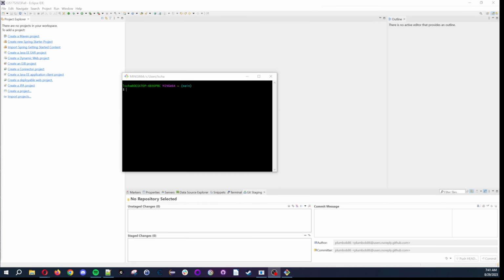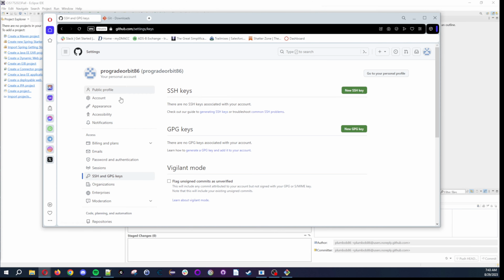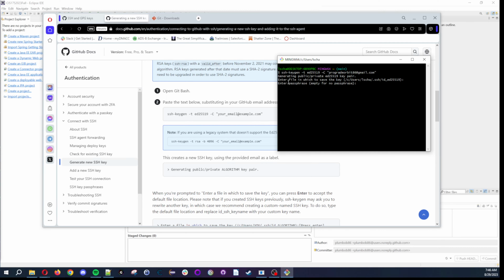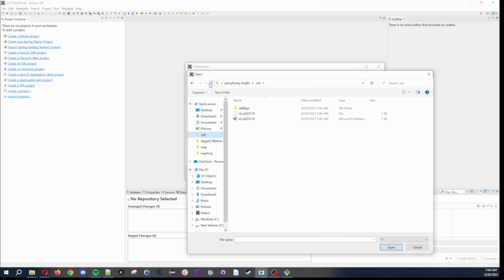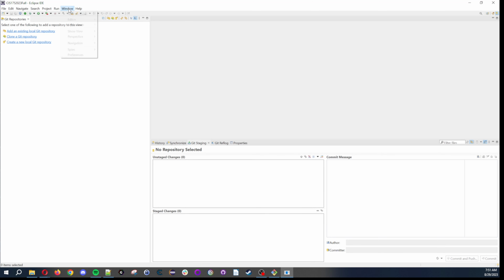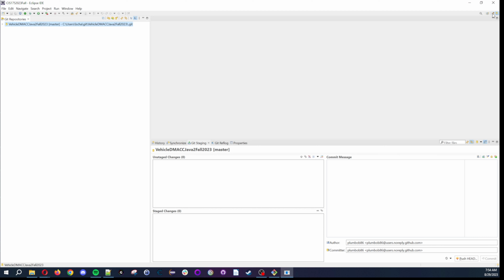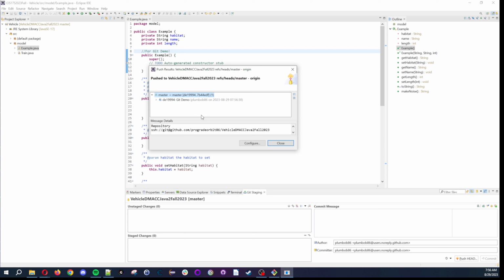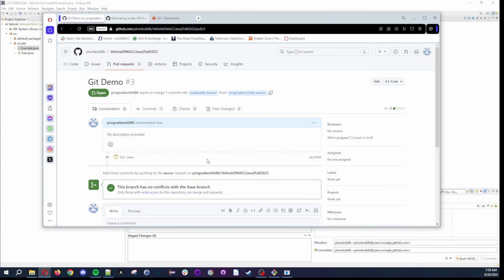GitHub EGit Eclipse Demo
0:00 Tools
1:50 SSH Keys
7:40 Repo Setup
10:38 Project Import
14:10 Create Pull Request